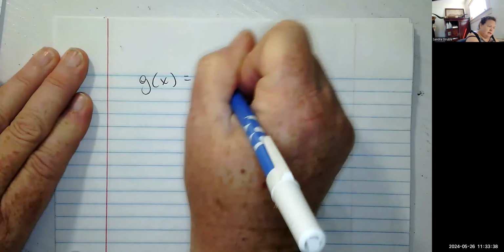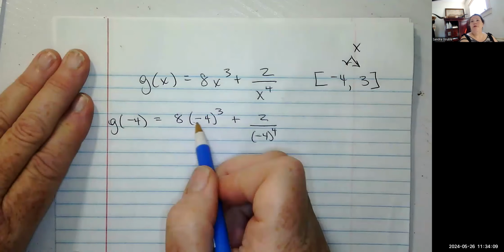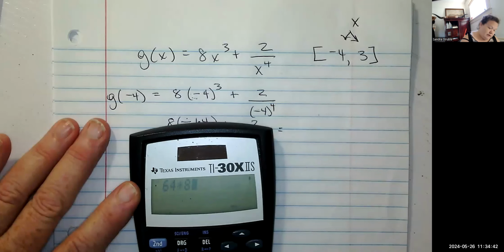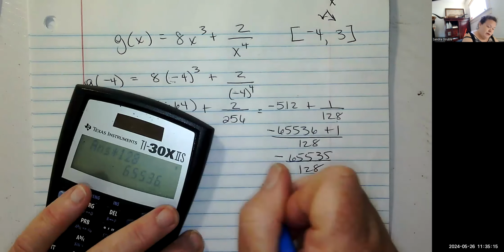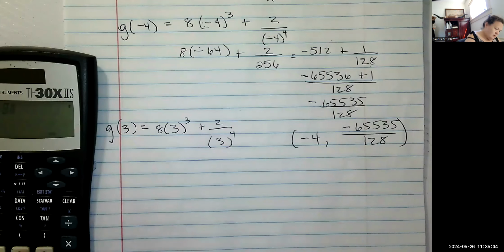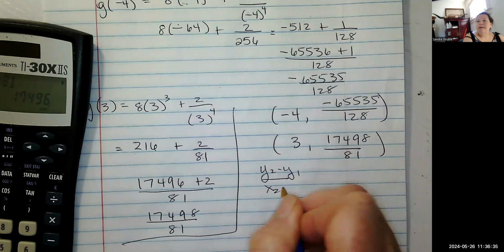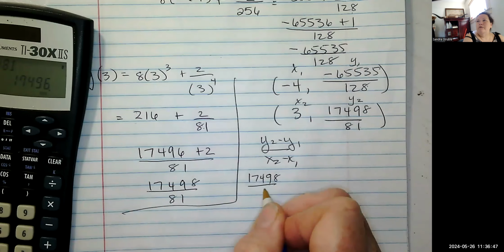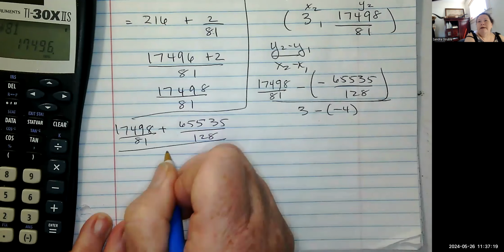Average Rate of Change